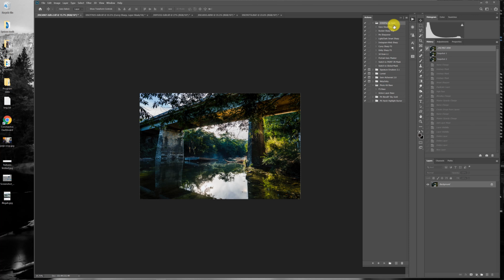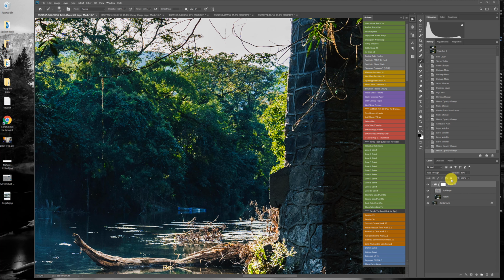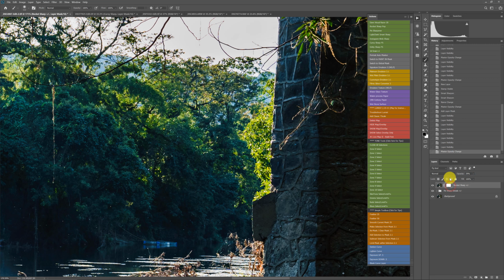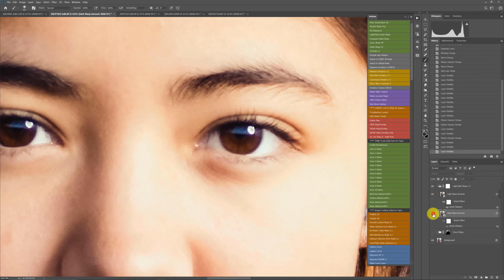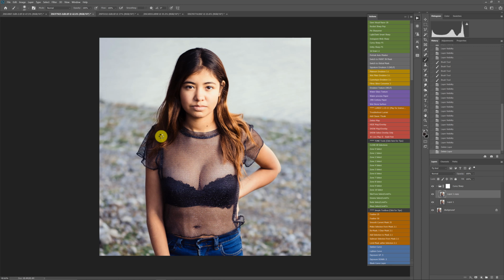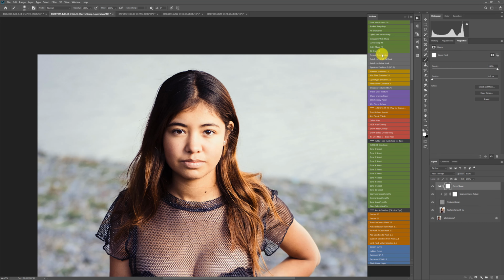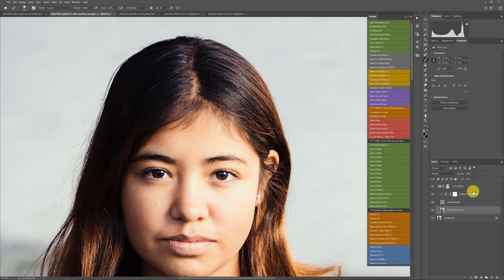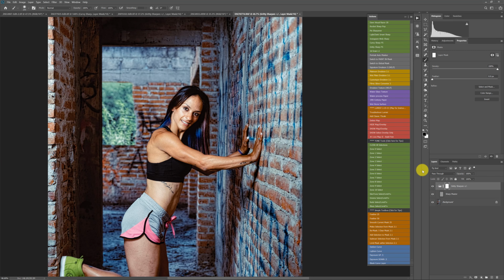Sharpening in Photoshop with Sharpist actions